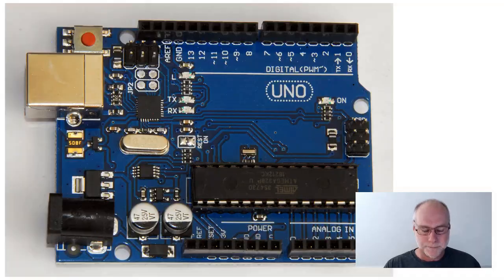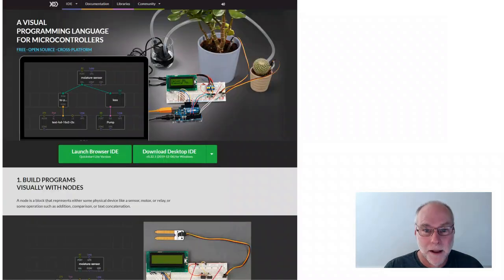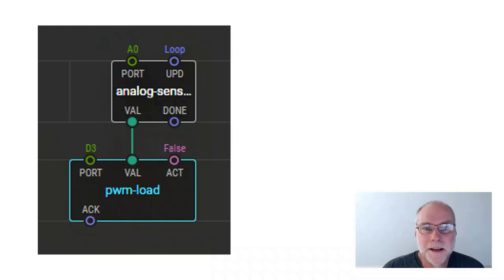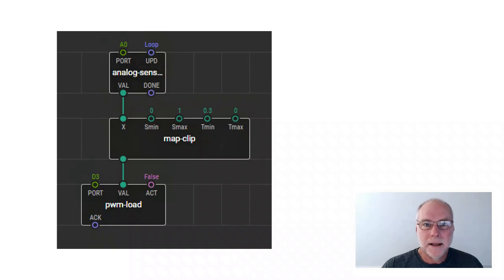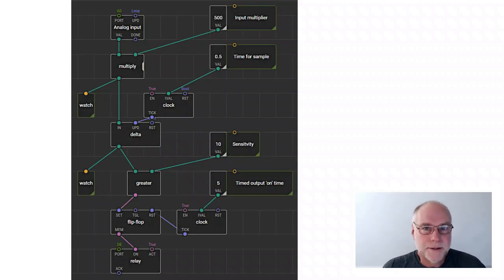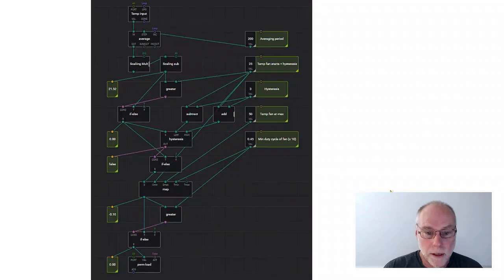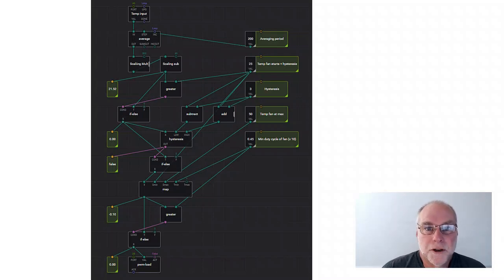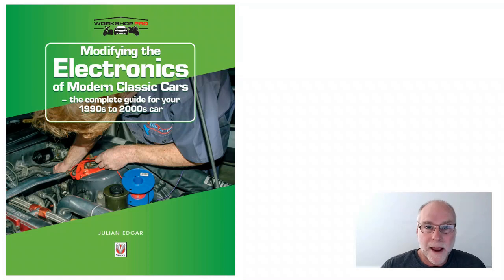The wonders of XOD for Arduino programming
An extraordinarily simple way of programming Arduino modules. Build your own electronic controllers and displays in minutes.